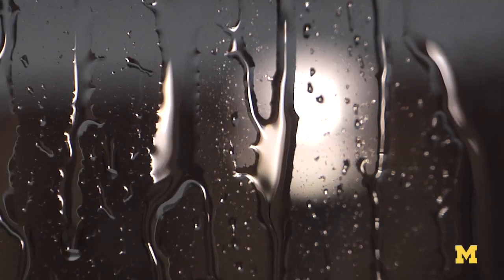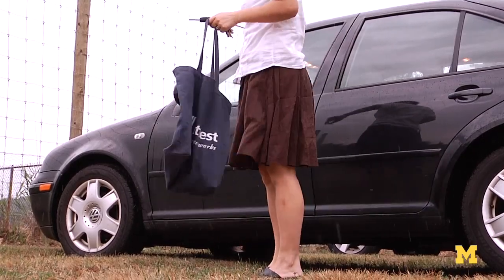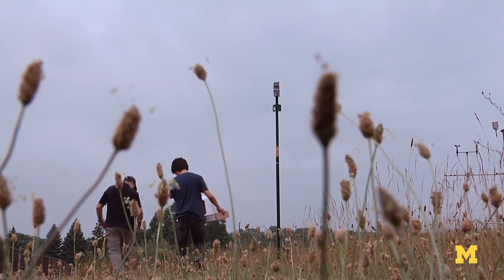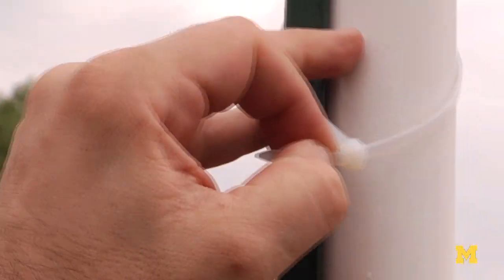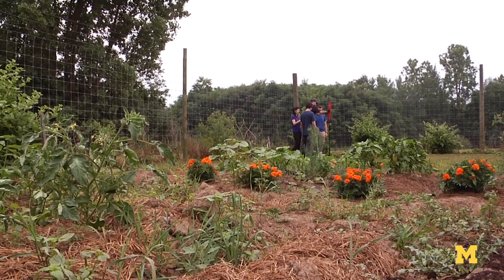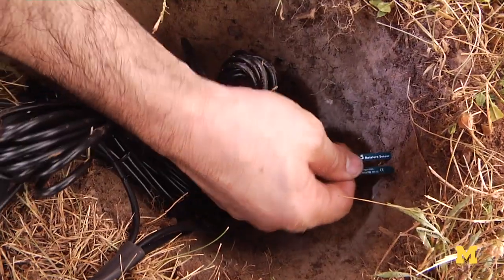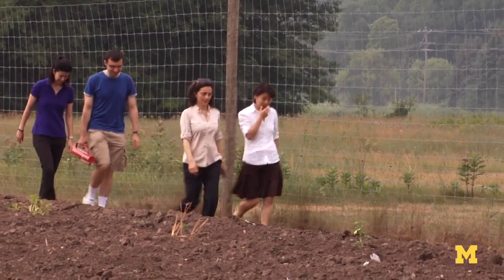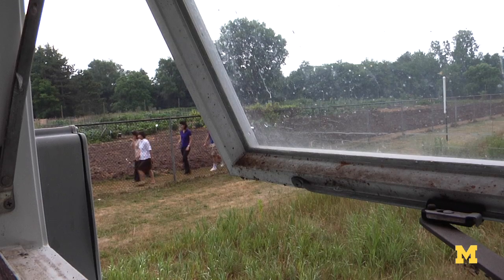Electrical Engineering in the Garden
Michigan Engineering professors Mahta Moghaddam and Mingyan Liu partner up to help NASA measure soil moisture. Their work could lead to better climate change predictions. The researchers are part of the U-M Department of Electrical Engineering and Computer Science.